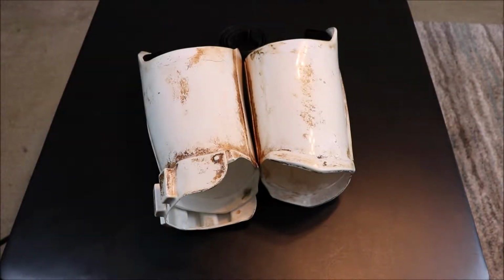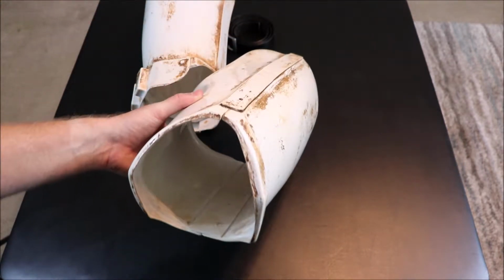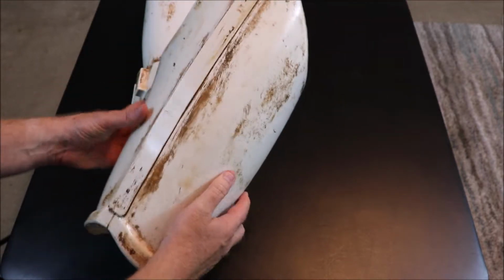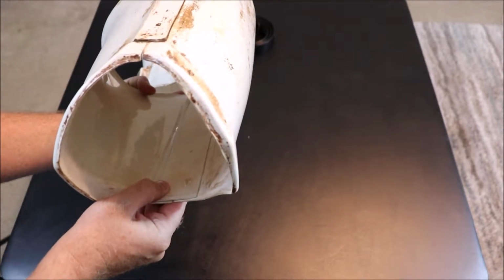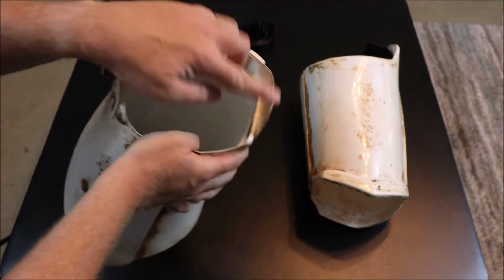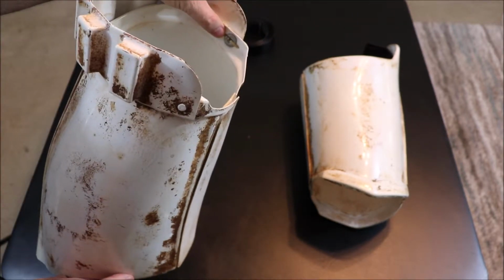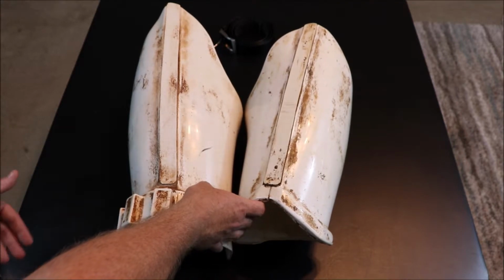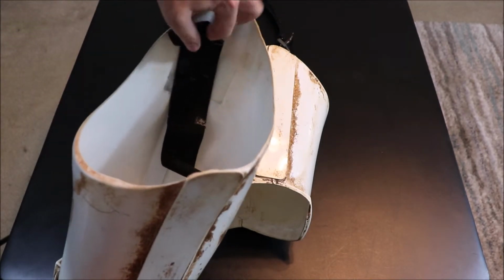501st Legion Sandtrooper Armor - Thighs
This is a brief introduction into to the various parts of the Sandtrooper armor similar to what was seen in the original Star Wars movie - "A New Hope".

This is my personal suit that I wear to various charity events including Make-a-Wish, The Special Olympics, children's hospitals, and many others.